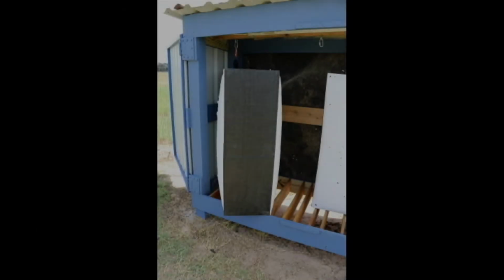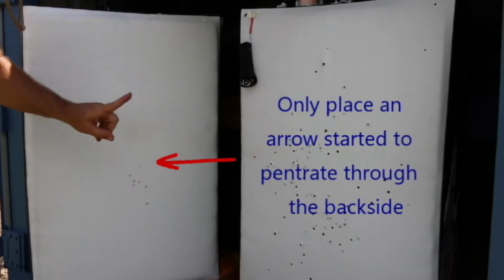Archery Target Review - Bulldog Double Dog Target Part 2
Follow up video on the Double Dog targets from Bulldog Targets. How have the targets held up after a couple of months of extensive target practice?